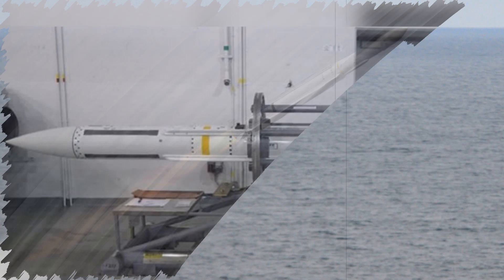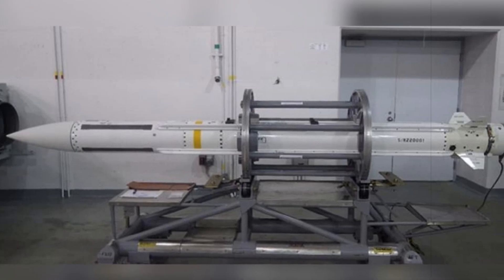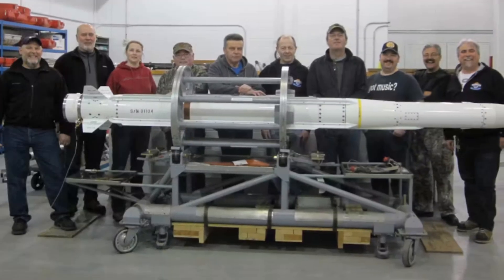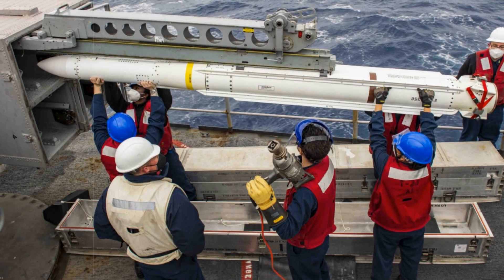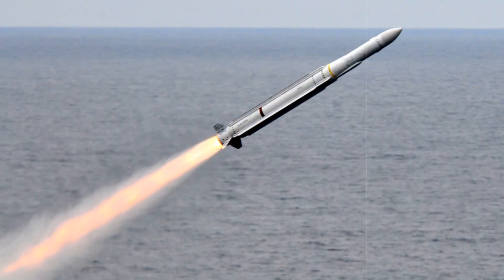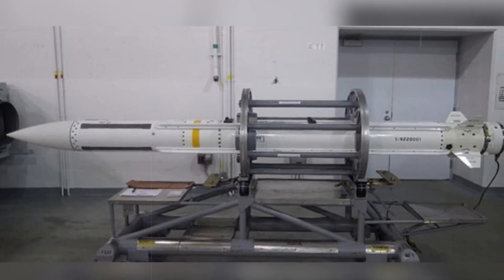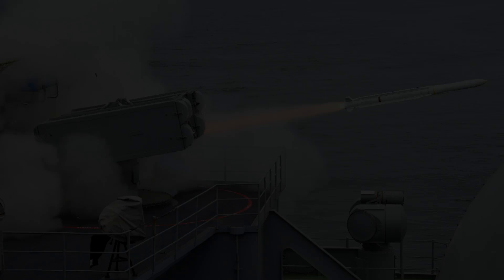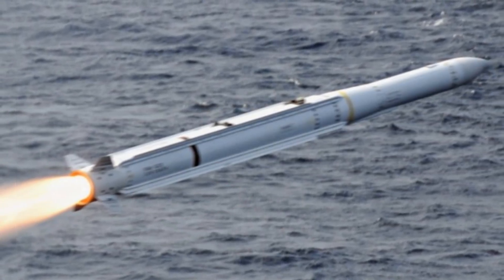Denmark Boosts Naval Defences with New High Speed ESSM Block 2 Missiles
Denmark invests 880 million kroner to upgrade its naval air defence with ESSM Block 2 missiles. The Royal Danish Navy enhances operational readiness, aligning with NATO standards to counter aerial threats including drones, cruise missiles, and hostile aircraft.